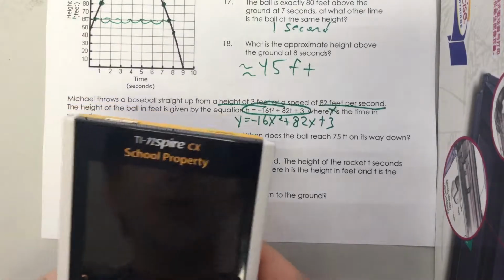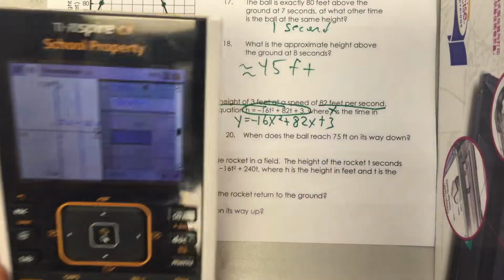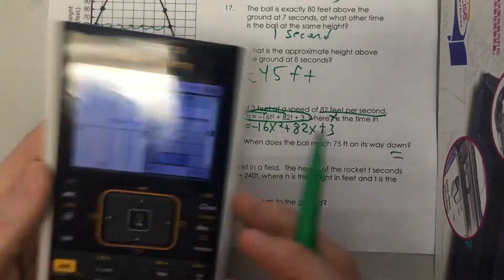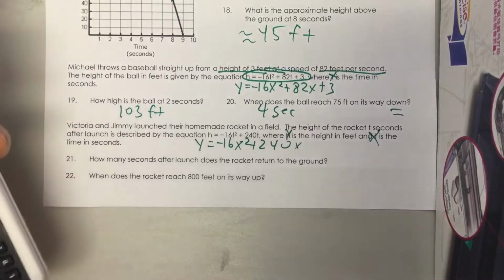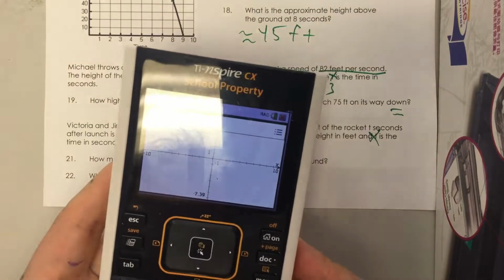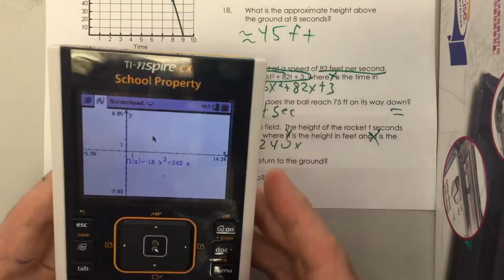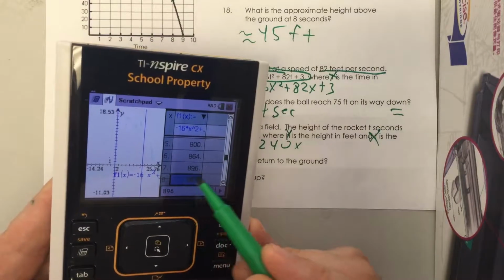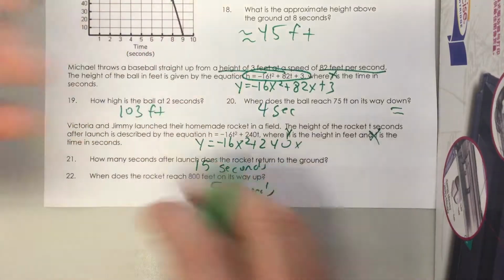REVIEW part 13: Spring Semester Final Exam